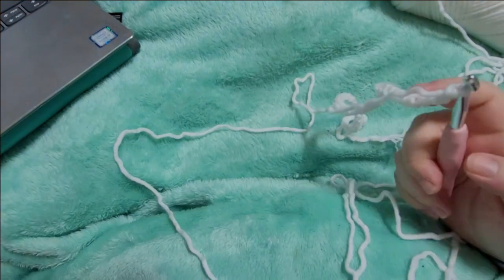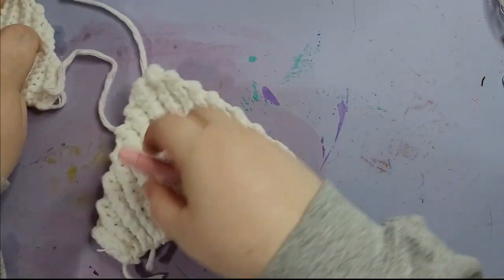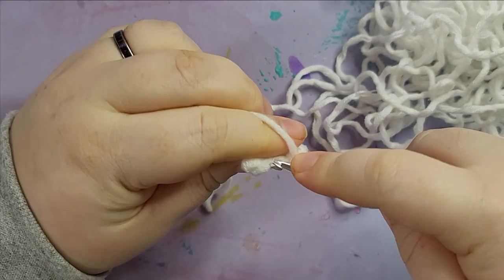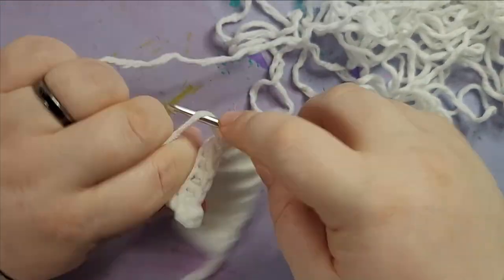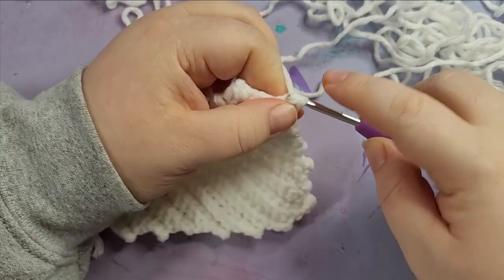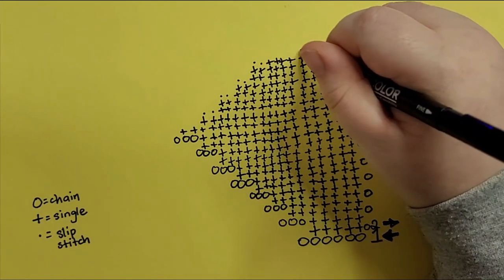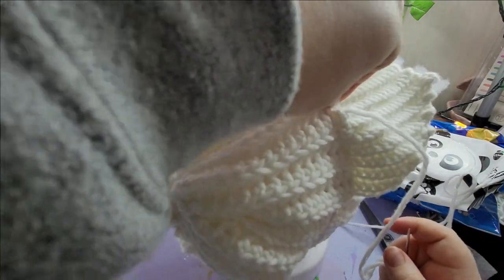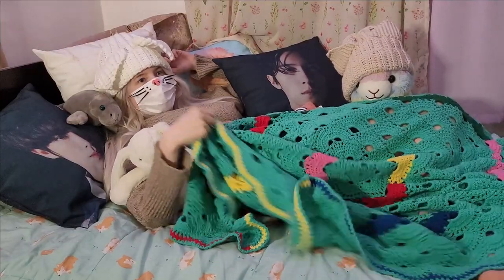Inspired by WayV/NCT Hendery, SHINee Key and Stray Kids // Crochet Cat Ear Beanie Tutorial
Edit: I made this video in 2021 and in the year 2022 my very nearly favorite person in the whole world wore it, hence the thumbnail and title refresh more than a year later :D happy crocheting everyone~!

My first crochet tutorial! I'm very apologetic if anything is totally unclear about this tutorial. I might try and make a written pattern in the future, but I hope this gives the general idea of how I made these shapes. It would have been easier to crochet them top to bottom, rather than left to right, but I wanted to replicate the up and down ribbing from the inspo.

I'm working on learning more about editing and making tutorials so if anyone watching has suggestions I'm so open to them ^.^